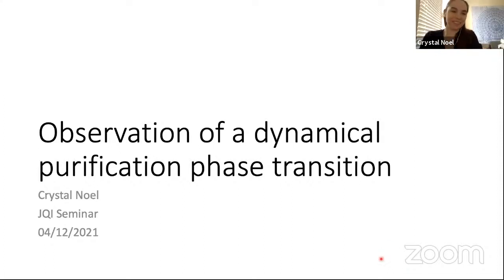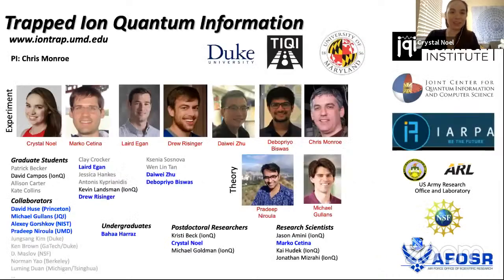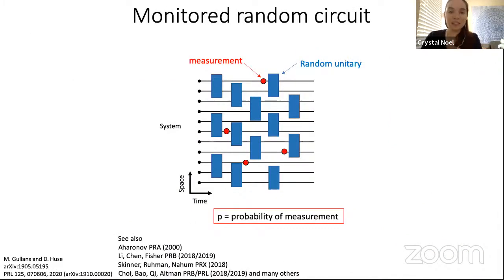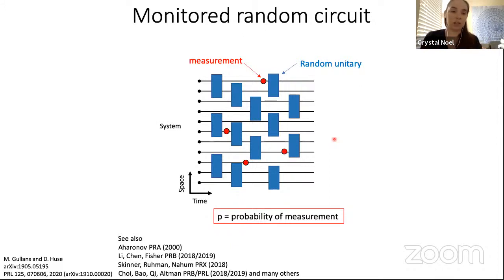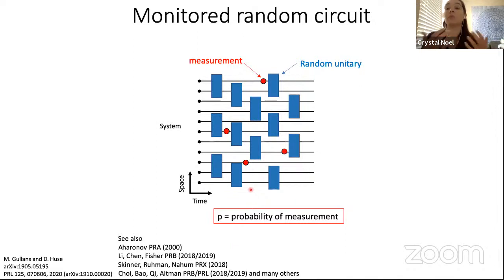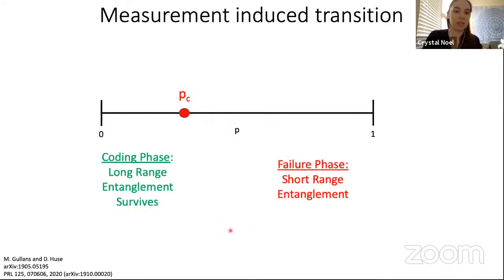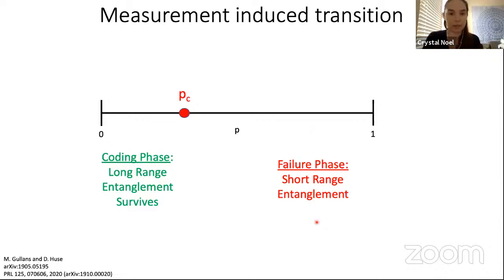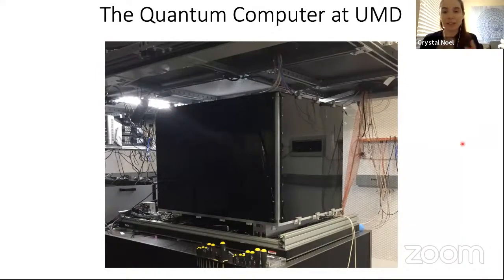JQI Postdoc Seminar April 12, 2021: Crystal Noel and Simon Lieu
This recording features two 30-minute talks by JQI postdoctoral researchers.

"Observation of a dynamical purification phase transition in a trapped-ion quantum computer"

Speaker: Crystal Noel, JQI

Abstract:
"When measurements are interspersed in random quantum circuits, the long-time entanglement of the system exhibits a phase transition with the varying density of measurements. With high measurement rates, a "pure'' phase emerges where the measurements rapidly project the system into a deterministic  state, conditioned on the measurement outcomes. However, in the "mixed'' phase, the dynamics successfully encode quantum information from the initial state  into a quantum error correcting code-space. This "purification phase transition" is reminiscent of a fault-tolerant threshold. Here, we use a single reference qubit entangled with the larger system to efficiently study these quantum phases. We probe the purification dynamics by sampling hundreds of instances of random circuits using a quantum computer with 13 trapped 171Yb+ ions as the qubits. On the accessible circuit depths and system sizes, we find conclusive evidence of the two phases and show numerically that, with modest increases in circuit depth and system size, critical properties of the purification transition clearly emerge."

"Dissipative phase transitions and autonomous error correction"

Speaker: Simon Lieu, JQI

Abstract:
"Quantum phase transitions are ubiquitous in nature and come in a variety of flavors, including symmetry-breaking transitions and symmetry-protected topological transitions. While these paradigms are by now well understood for closed systems, their generalization to dissipative open systems remains largely unexplored. In this talk, I describe recent progress in this direction. This task has practical relevance: A non-trivial phase can be characterized by an emergent steady state degeneracy in the thermodynamic limit, which is the key ingredient for "autonomous" error correction. I will describe photonic cat codes in the language of symmetry breaking transitions, and show that error correcting properties are related to the model's phase diagram. I will also comment on a theory of symmetry-protected topological transitions in open band insulators."